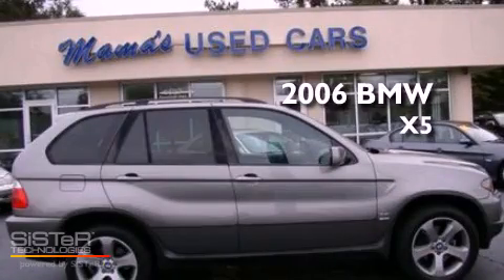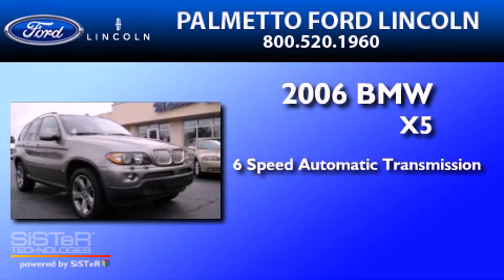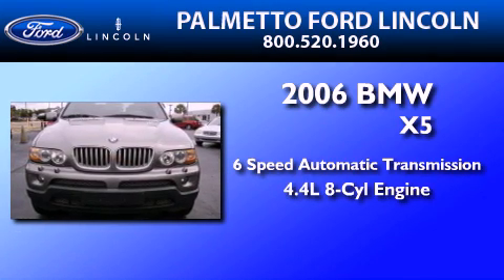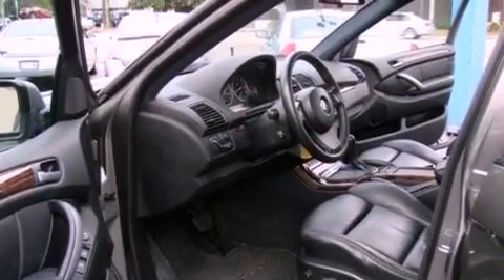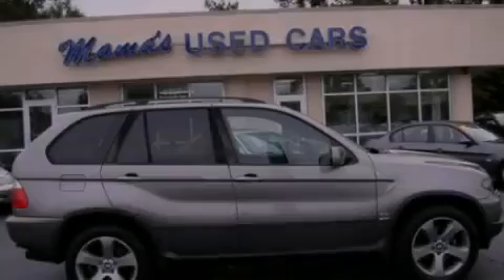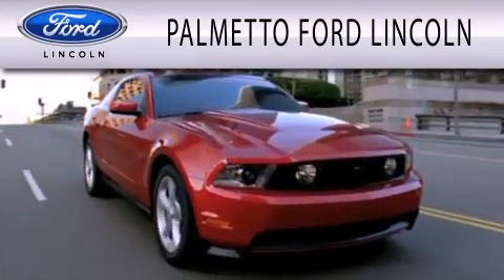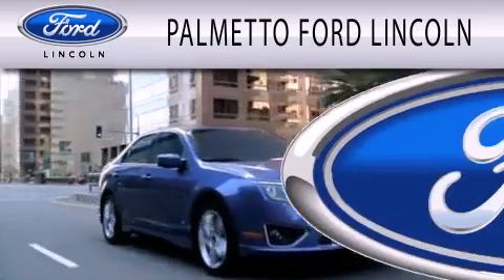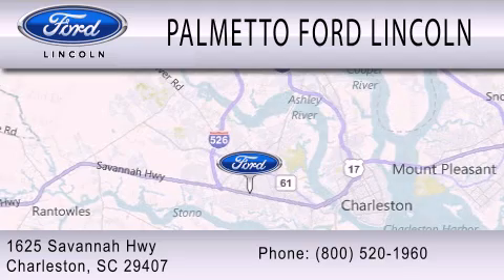2006 BMW X5 North Charleston SC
Year : 2006
 Make : BMW
 Model : X5
 Engine : 4.4L V8
 Trans . : AUTO 6SPD
 Exterior : BRONZE
 Miles : 86,714

 Stock : 000H5563

 Preowned 2006 BMW X5 Charleston SC